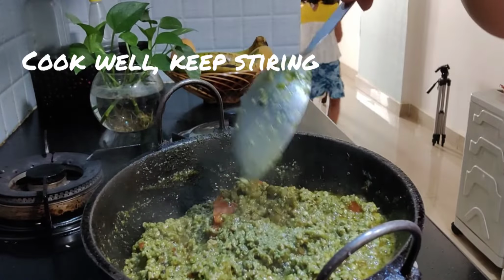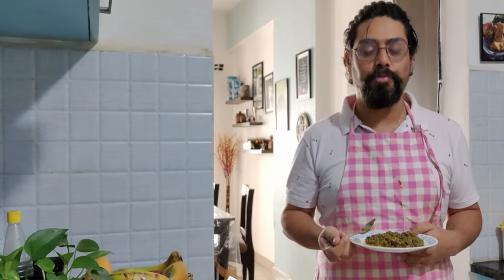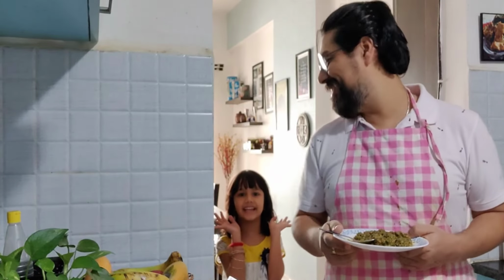Chicken Keema with spinach!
chicken keema recipe with a twist of spinach. very juicy and tasty. you can have this with roti, bread, pao and it goes well with any bread.